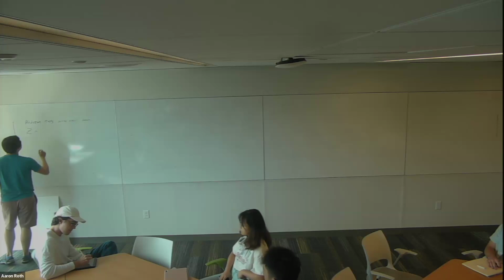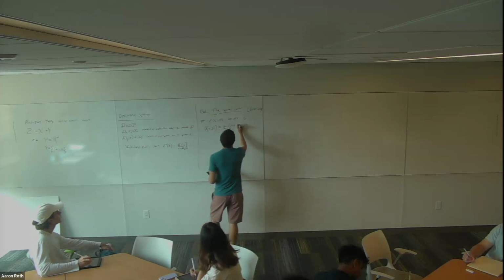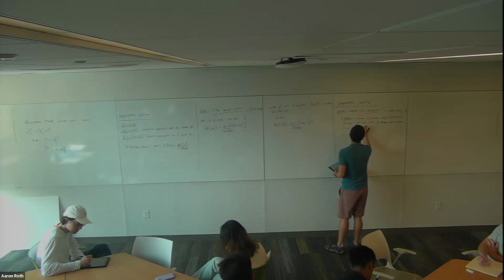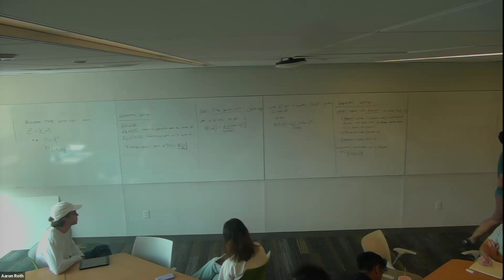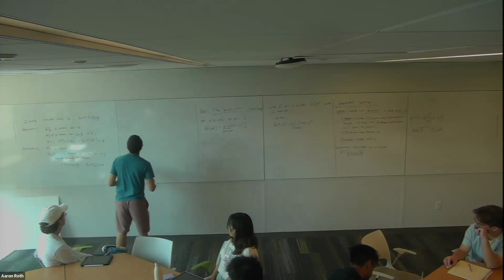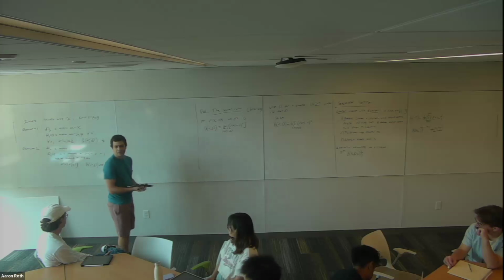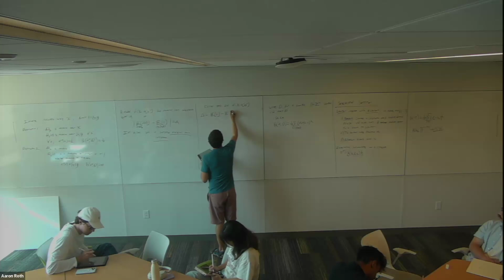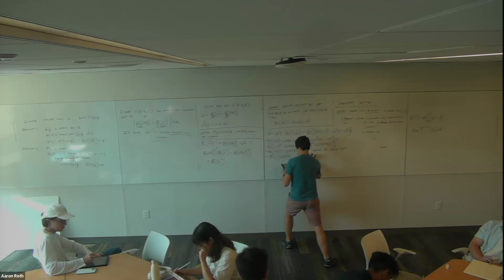CIS 6200: Learning with Conditional Guarantees, Lecture 2.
In this lecture we define the basic notation and settings we will be using for the class, define squared error (Brier Score) and marginal mean consistency error (statistical bias), and show that for any model, uniformly shifting it to remove statistical bias reduces squared error by exactly the square of the magnitude of the shift.